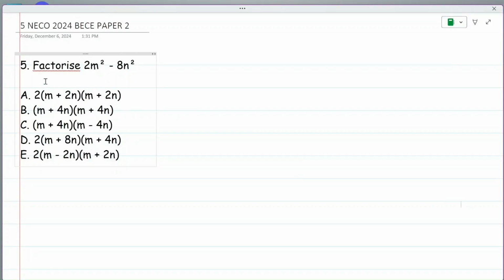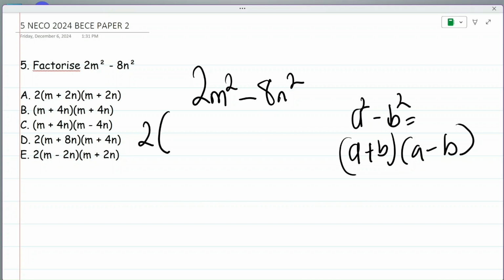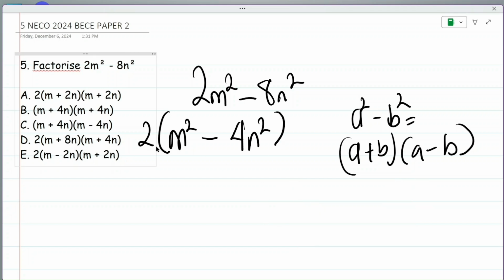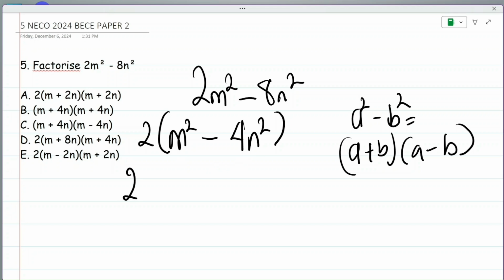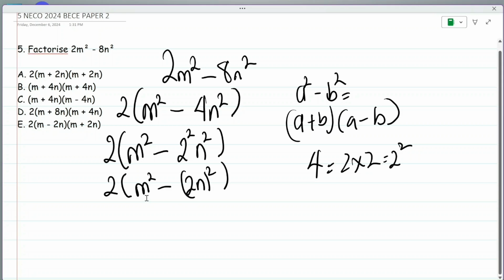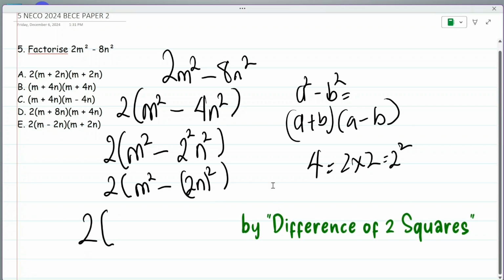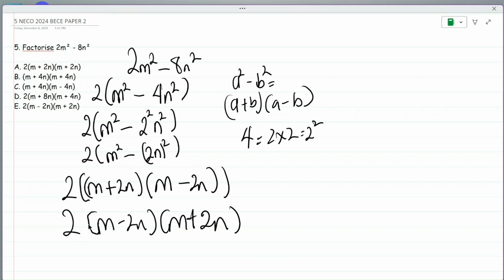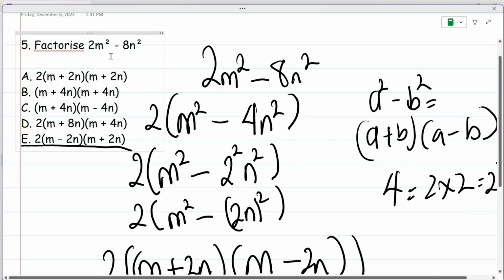5, 2024 NECO BECE PAPER 2: FACTORIZATION; DIFFERENCES OF 2 (TWO) SQUARES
5. Factorise 2m² - 8n²
A. 2(m + 2n)(m + 2n)
B. (m + 4n)(m + 4n)
C. (m + 4n)(m - 4n)
D. 2(m + 8n)(m + 4n)
E. 2(m - 2n)(m + 2n)

enika's, FACTORIZATION; DIFFERENCES OF 2 (TWO) SQUARES